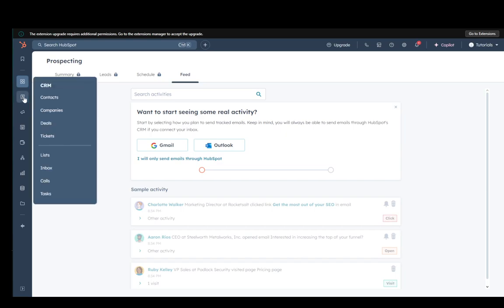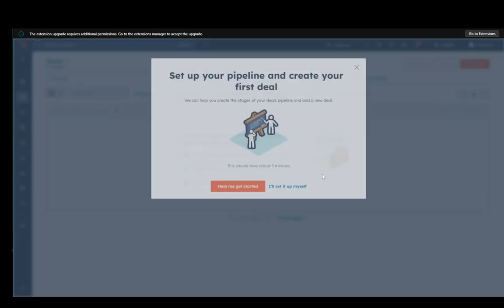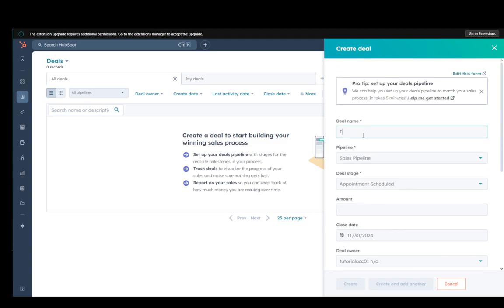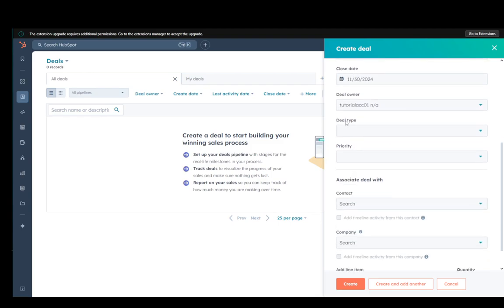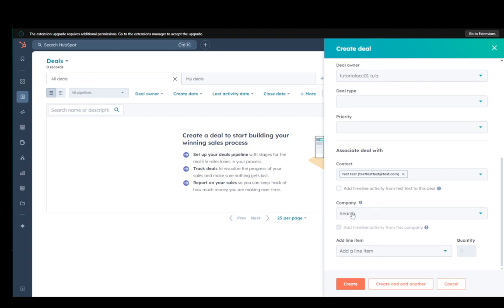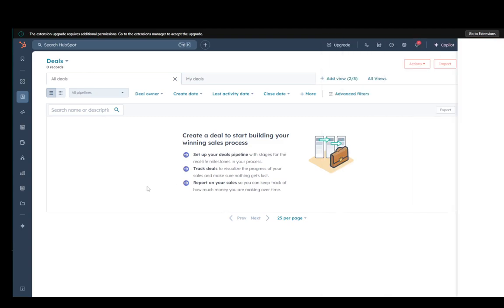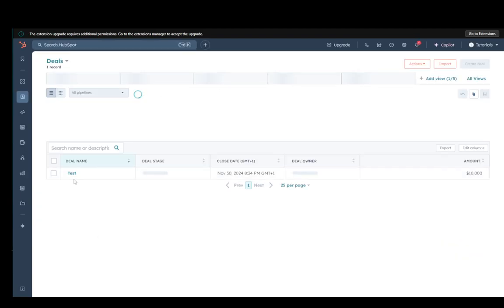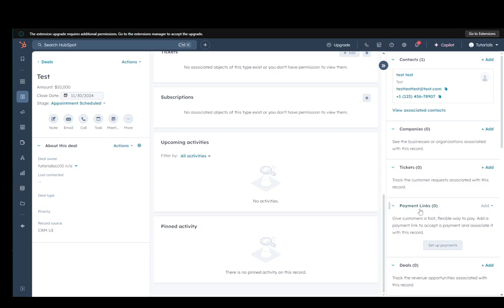How To Create A Deal In HubSpot Tutorial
Today we talk about create a deal in hubspot,hubspot,hubspot sales,hubspot tutorial,how to use hubspot